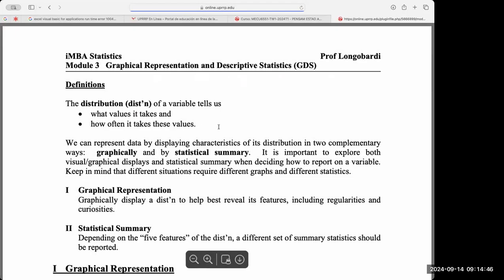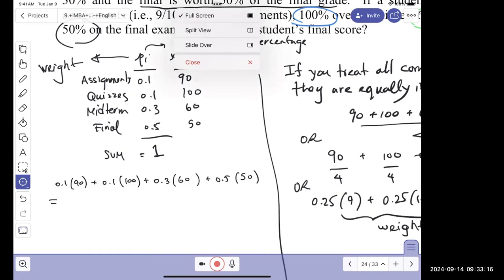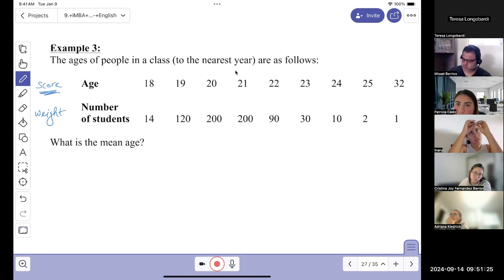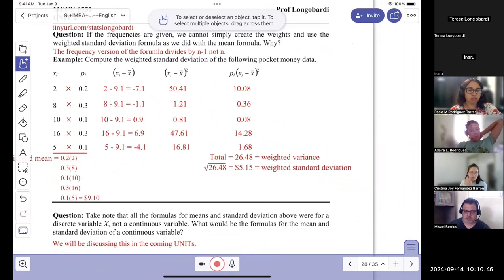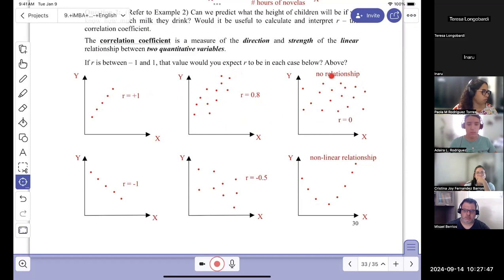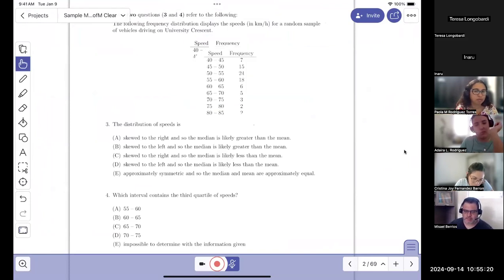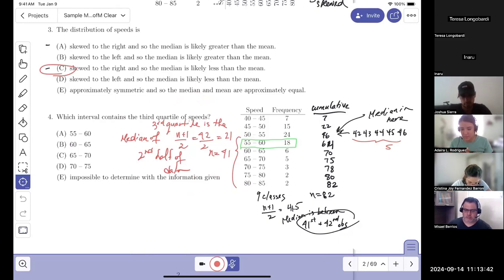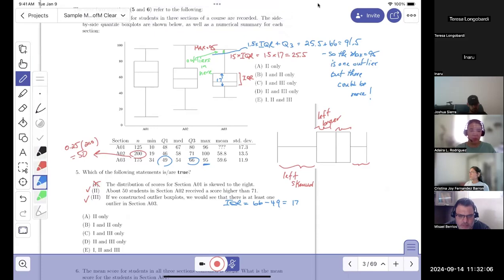iMBA MECU 6551 - Saturday, September 14th, 2024 - 9:00 AM AST